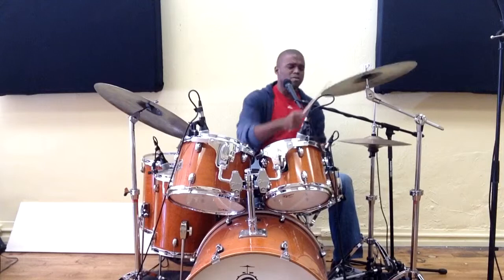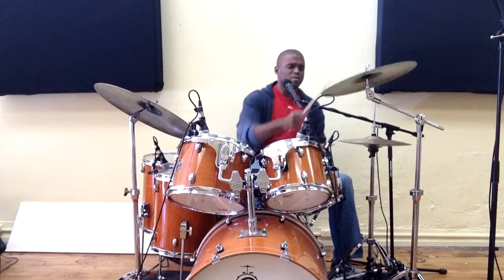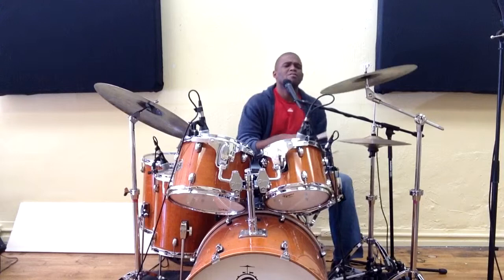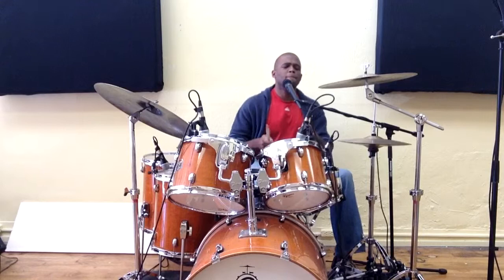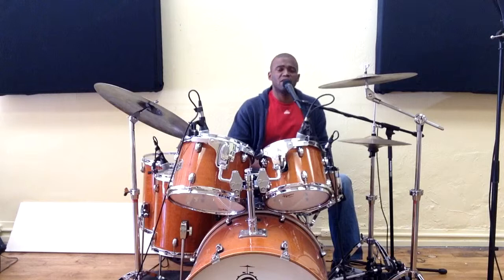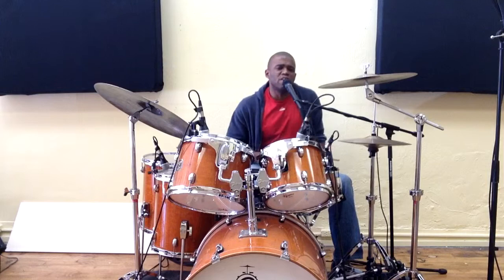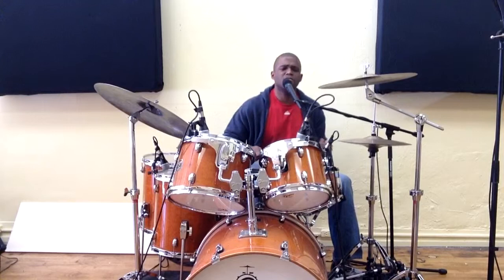The Fill Blog: Video 12: Segmented Paradiddle-diddle lick